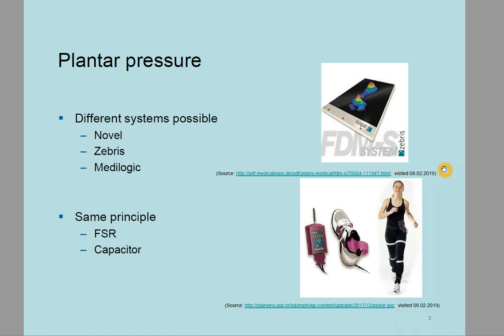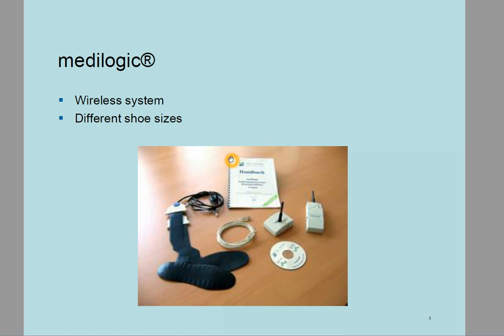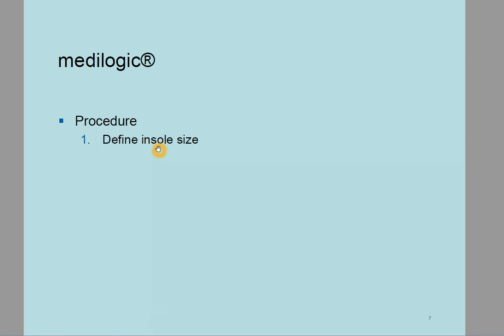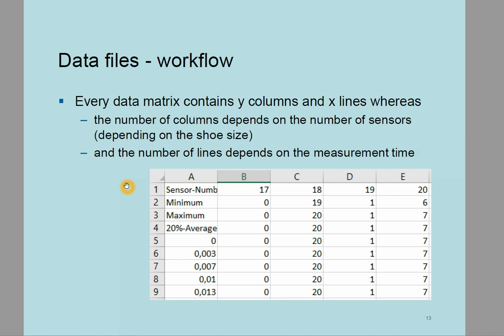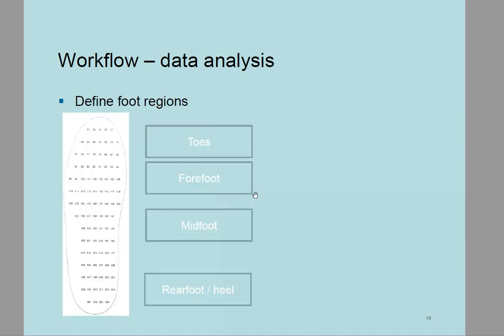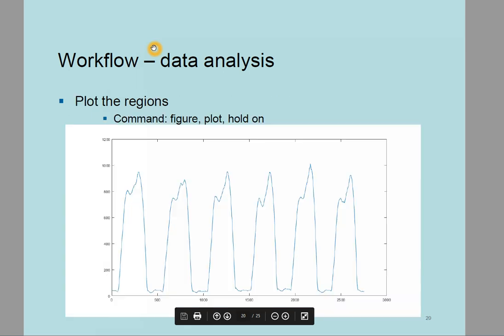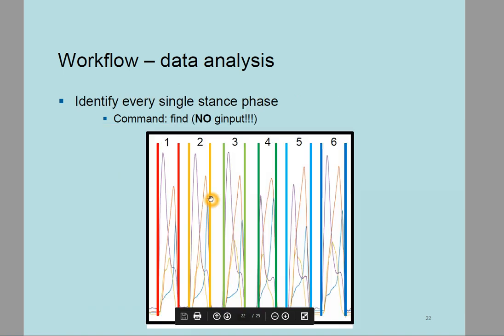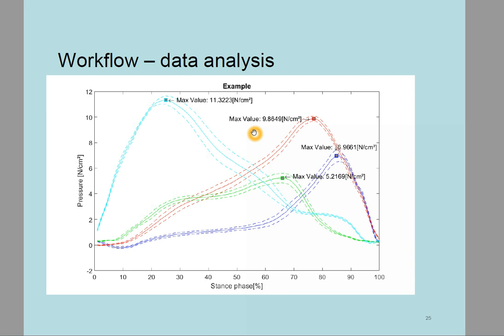GAIT ANALYSIS 01 - Plantar pressure - Medilogic/MATLAB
In this video you can see the introduction to data analysis of Medilogic data.

0:00 Introduction
1:43 Measurement principle
2:38 Used System
4:09 Workflow
6:26 Data files
7:55 Data treatment procedure
15:15 Final plot